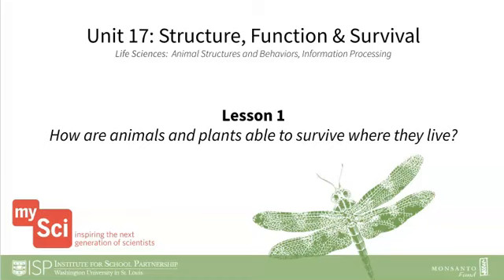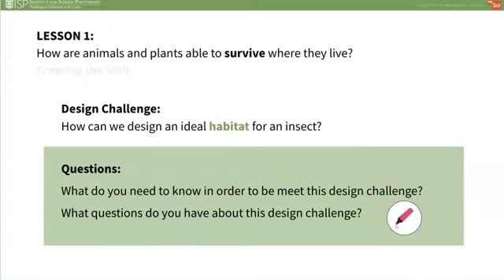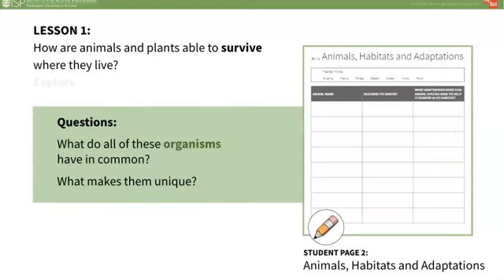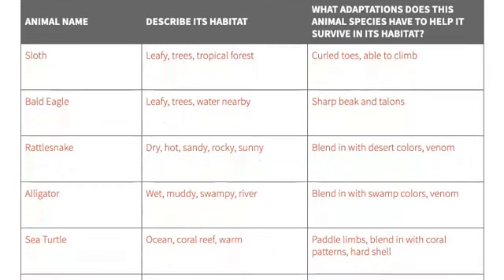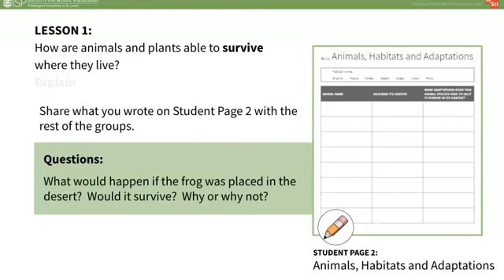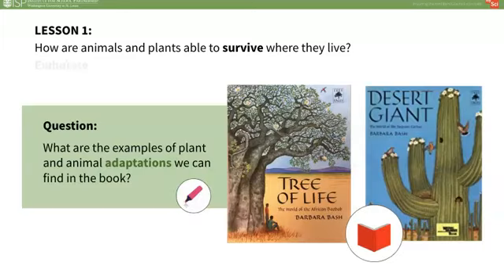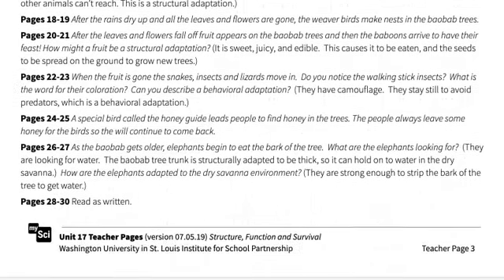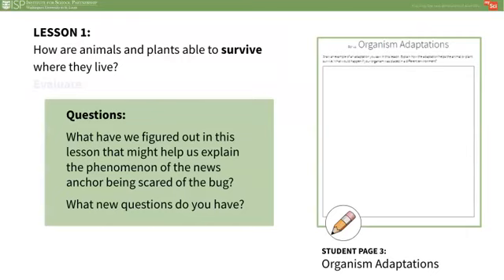mySci U17L1 Summary